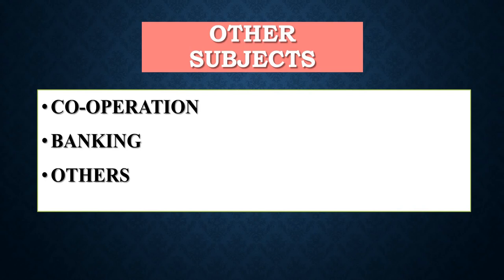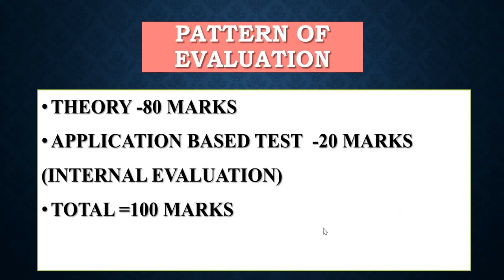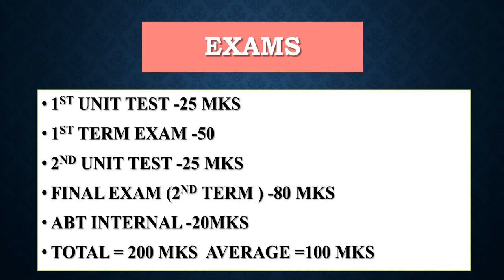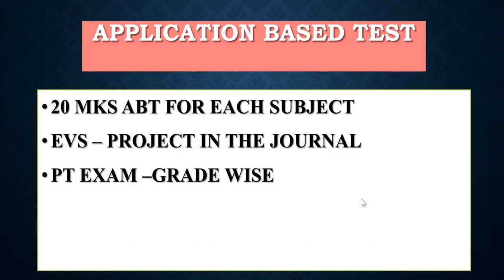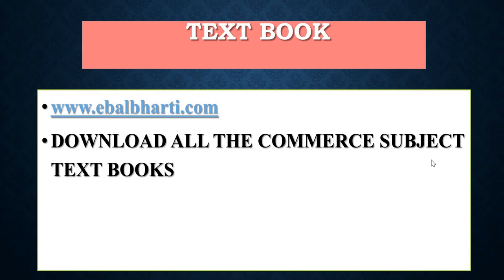11th Commerce -Complete Details About the Subjects and Evaluation pattern 2021 | FYJC Admission comm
This videos will help all the students who are taking admission in 11th commerce ,They will get detailed understanding about all the subjects in 11th commerce and their evaluation pattern as per Maharashtra state board 2021.

-12th Accounts Text Book maha board 2021
-12th SP Text Book maha board 2021
-11th Accounts Text Book
-11th OCM Text Books
-11th Eco Text Books
-IT Text Books
-Eng (Arts ,Comm,Sci)Text Books

For All videos Kindly Check in the playlist (A/C, SP, OCM,& Eco)🙏🏼🙏🏼